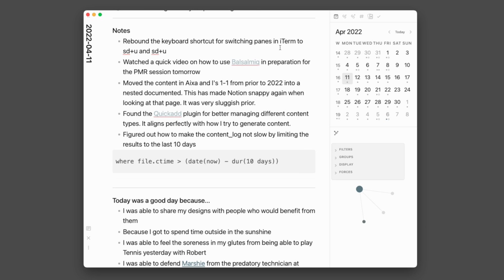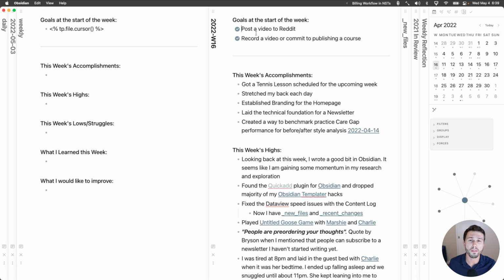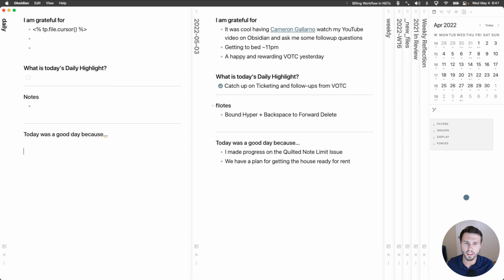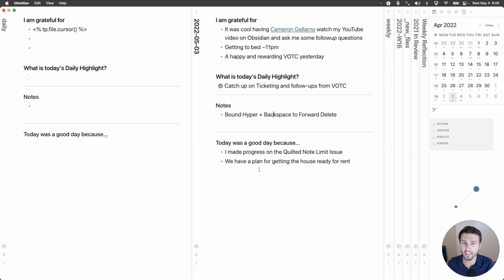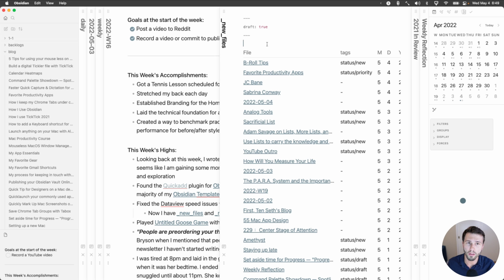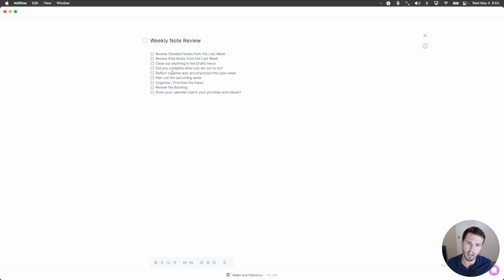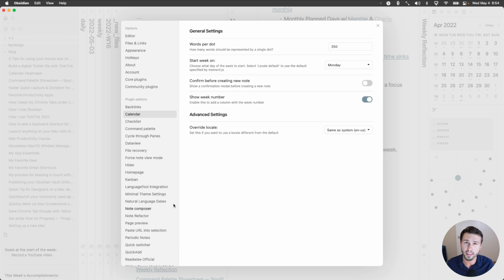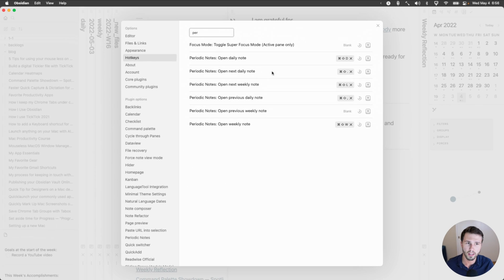How to Get Started with Weekly Reflection in Obsidian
Hey everyone, in this video I will show you a way to start doing daily, weekly and annual reflection in Obsidian that is quick, easy and painless.

📶 Next Steps
1. Check out 🔎 Finding Focus, the email newsletter where I share my reflections from the past week to improve your focus and creativity.
2. We've got a bunch of people from all areas, but we don't have you... 🎉 You should join and come hang out
3. Your support encourages me to continue making things and sharing them with the world. You also get a bunch of useful Digital Assets.

🎵 Artist Attribution
"Remember"